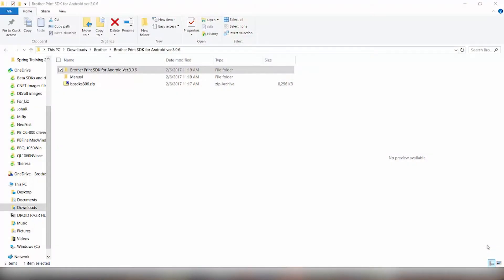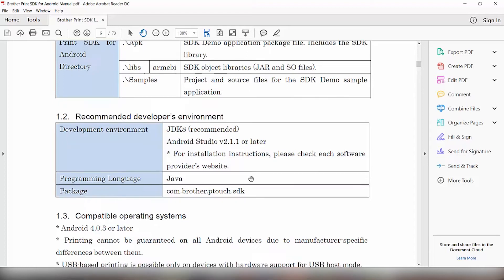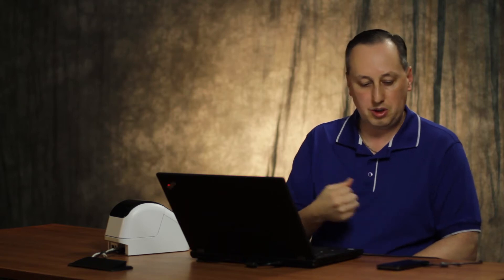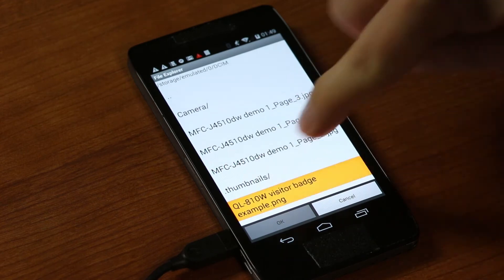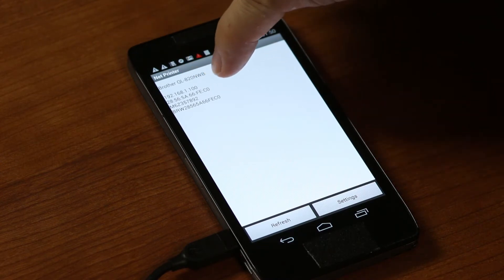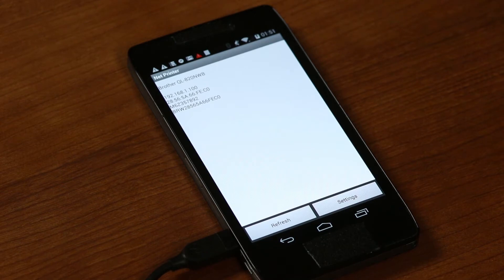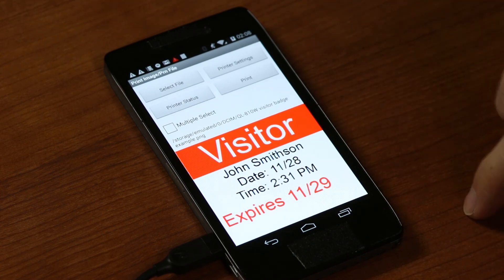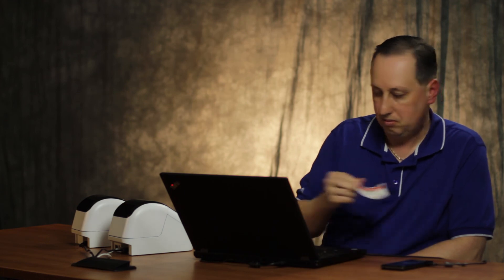How to develop a custom app with Android™ SDK | Brother QL Label Printers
Interested in signing up as a Brother Developer to create your own solution & help accelerate your company growth?